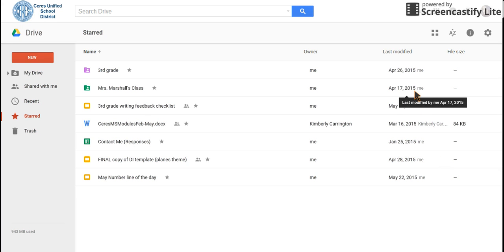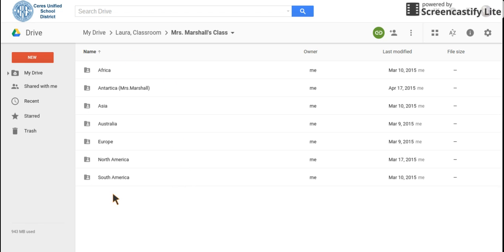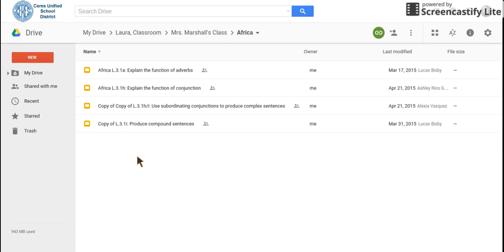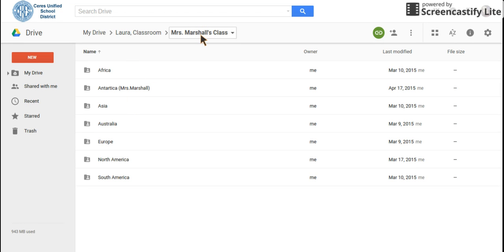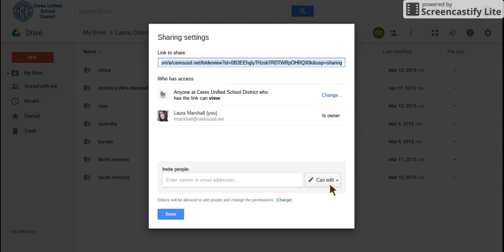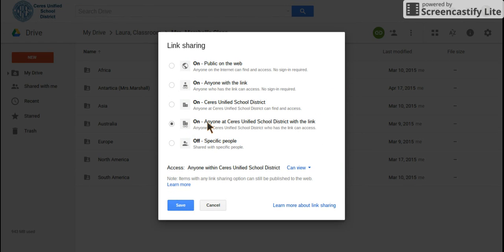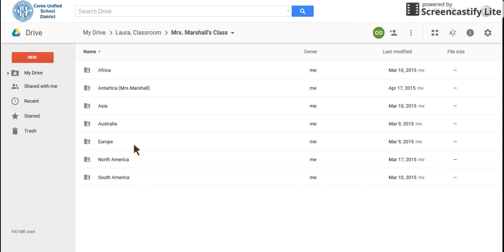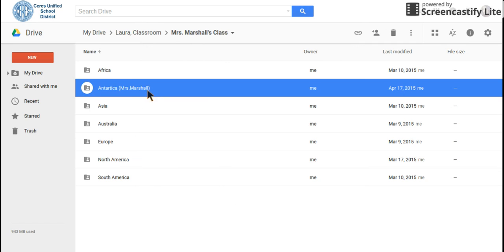Facilitating student collaboration and groups via Google Drive [One time set up].webm